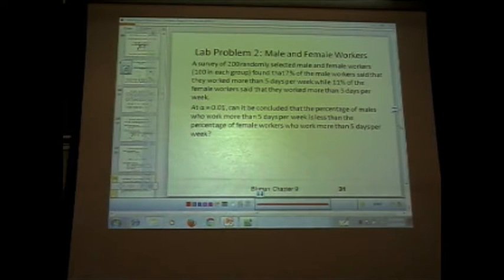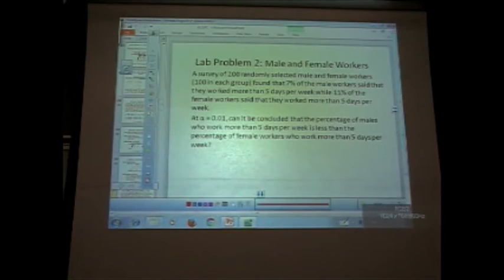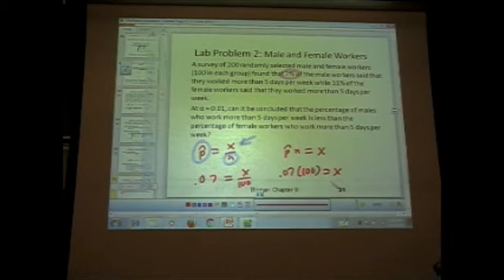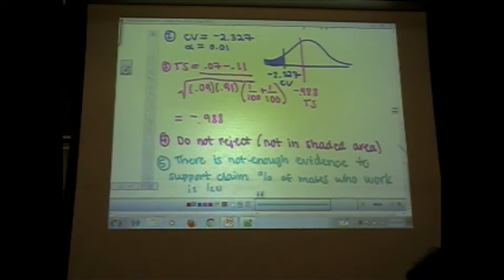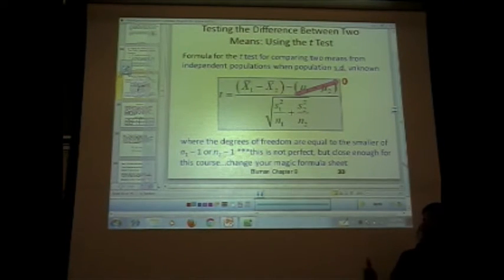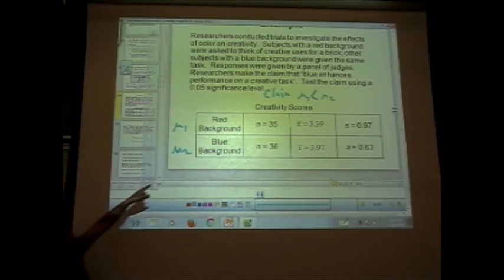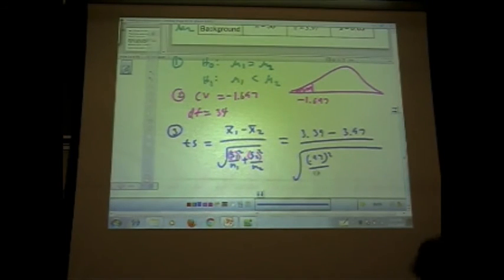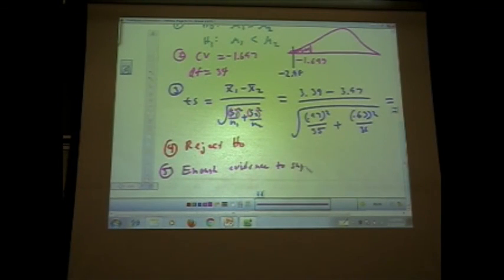9 1 part 4